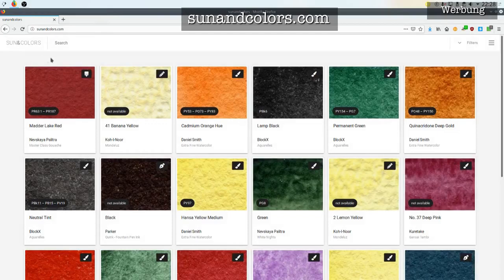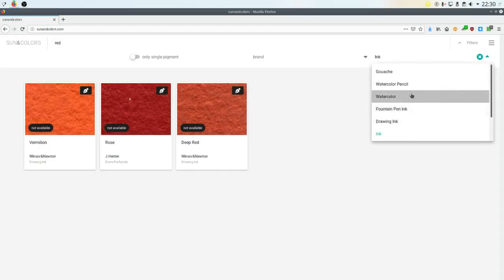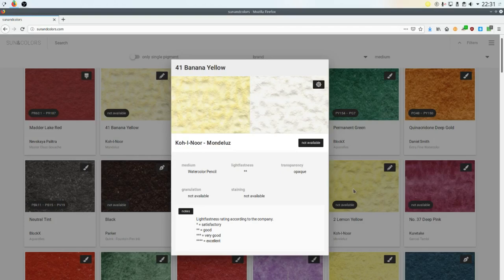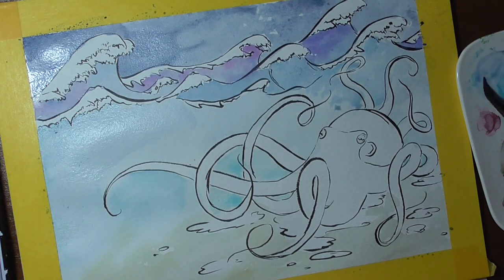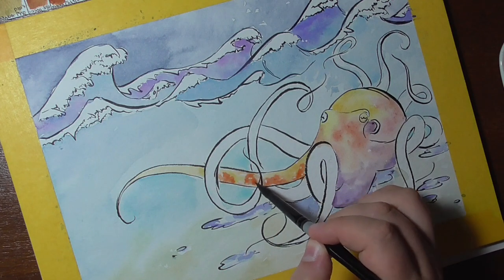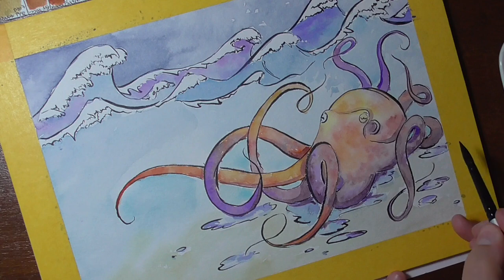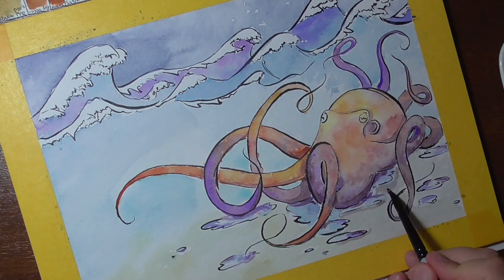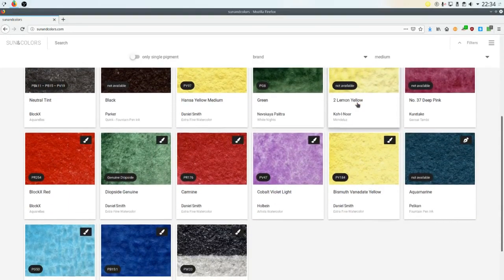Lightfastness Test Results and an Octopus Illustration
Gosh, I always try to put a lot into one video. So today there are exciting news, the sunandcolors.com site has launched, where you can see all the results of my lightfastness tests, some of them are still ongoing. If you are curious, how your paints perform, you might find them on the site too. The collection is not huge, but not small either.

Then I paint an octopus illustration, which I started a long time ago, to make listening to me a little more fun. ;)

I also spoke about the videos of Mark and Kat in the video, they are both amazing artists and I can only encourage you to visit their channels.

Art supplies